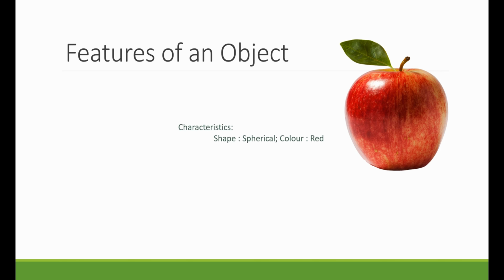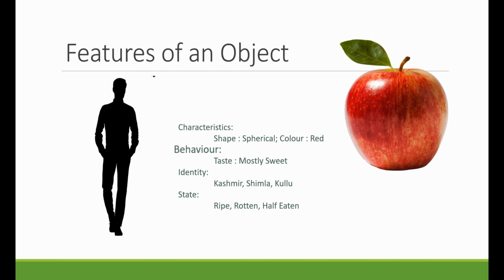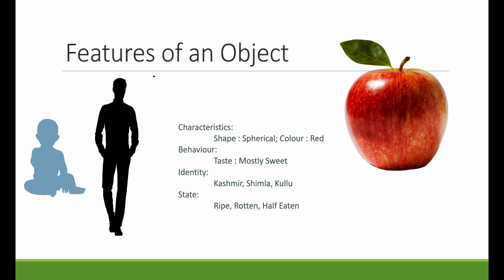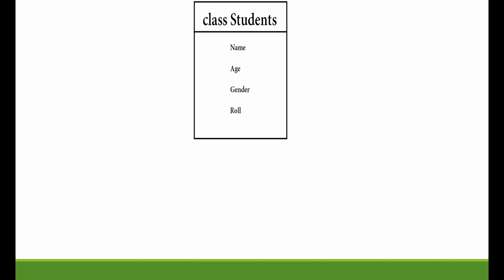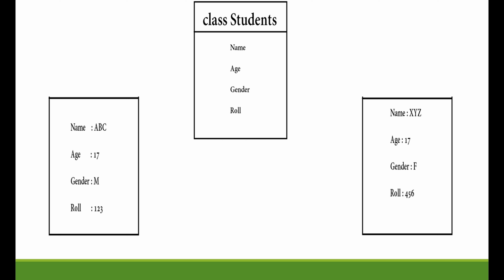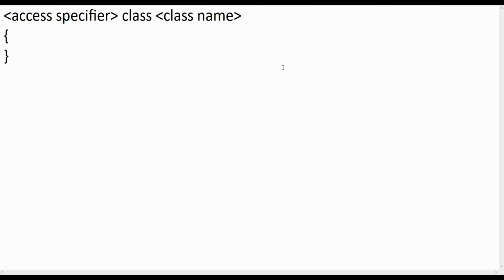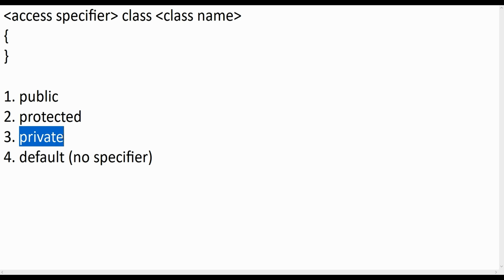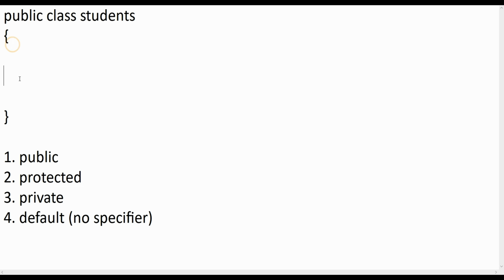Defining Class and Creating Object in Java | Basic Guide for Java| Java Tutorial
In this video I discussed about the concepts of class also discussed about Access Specifiers of a class or function. Concepts of Object also discussed.

declare class abstract java
declare class array java
defining a class in java in hindi
defining a new class in java
defining a static class in java
defining class and methods in java
defining an enum class in java
defining base class in java
declare class constant java
defining a class in a class java
correct way of defining generic class in java
defining a class and creating objects in java
definition class diagram in java
class definition in java example
class declaration in java example
user defined class in java example
user defined exception class in java example
user defined immutable class in java example
class definition error java
declare class in function java
declare public class in java file
definition for class in java
declare class final java
declare class for java
syntax for defining class in java
rules for defining a class in java
how to create objects in java at runtime
creating an object in java
creating anonymous object in java
creating an object in java syntax
creating an object in java example
creating an object in java without new
java creating objects in a loop
create an object in java class
create activex object in java
create an object in java 8
declare object array java
instantiate object array java
create object with attributes java
creating a new object in java
creating a json object in java
create object builder java
creating blob object in java
create json object in java spring boot
create bigdecimal object in java
create byte object in java
instantiate object in constructor java
instantiate object in class java
declare object in class java
create object in java without class
create json object in java class
create object java coldfusion
create object in another class java
create new object in class java
create object in same class java
creating object copy java
create object clone java
create object collection java
creating calendar object in java
creating connection object in java
create clob object in java
creating object inside constructor java
create a new object in constructor java
create custom object in java
creating objects in java dynamically
creating objects in java in different ways
create json object in java dynamically
create object date java
creating dom object in java
creating date object in java from string
creating datasource object in java
creating datetime object in java
create duplicate object in java
create date object in java 8
create data object in java
create double object in java
create document object in java
create duration object in java
create object name dynamically java
create object from database java
creating sql date object in java
creating new date object in java